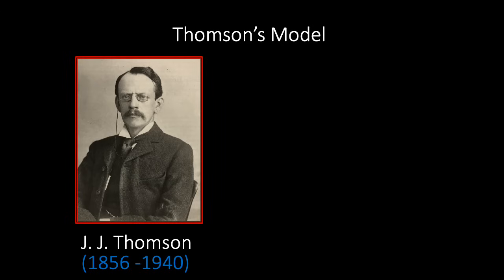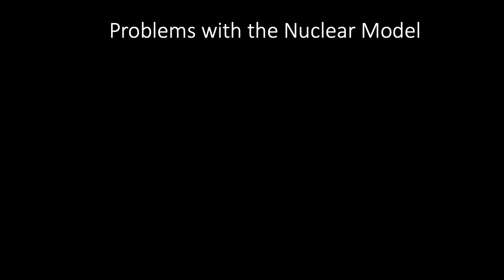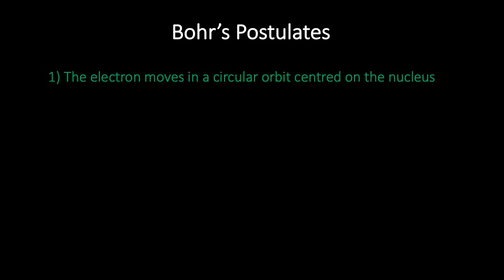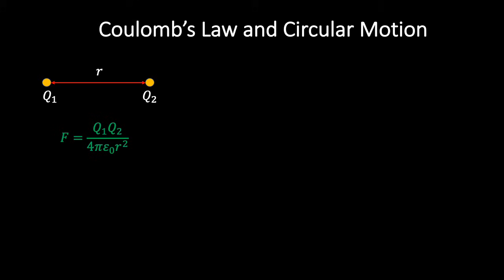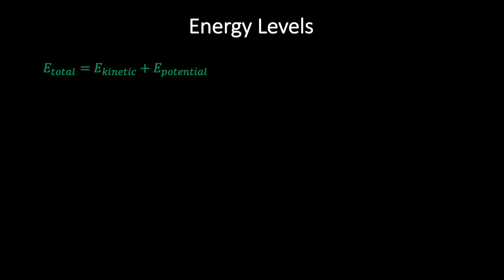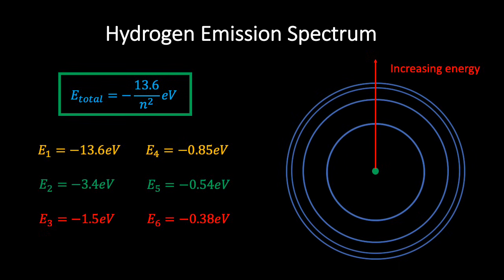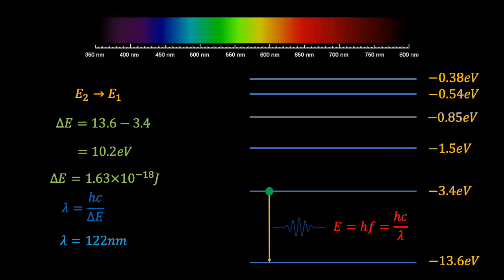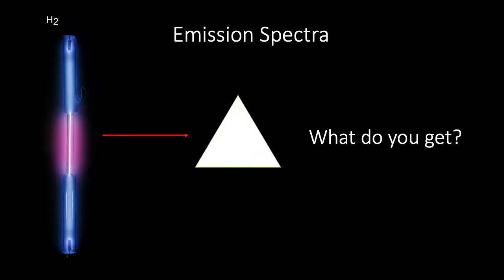What is the Bohr model of the atom?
This video looks at the pioneering work of Niels Bohr who proposed a novel model of the atom in 1913 which would lay the foundations for a quantum mechanical treatment ten years later. After discussing the limitations of Thomson's Plum Pudding model and Rutherford's Nuclear model, Bohr's quantum model is discussed as a union between classical ideas of electrostatics and angular momentum quantisation. The radii and energies of the allowed electron orbits for the Hydrogen atom are calculated, along with the visible emission spectrum. The video ends with a brief discussion of Bohr's influence on the development of quantum physics.

References:

Quantum physics of atoms, molecules, solids, nuclei and particles - Eisberg and Resnick
Introduction to Quantum Mechanics - Griffiths and Schroeter
Introduction to Quantum Mechanics - Phillips
The Quantum Story - Jim Baggot
Quantum Physics for Dummies - Steven Holzner
Thirty Years that Shook Physics - Gamow
Inward Bound - Abraham Pais